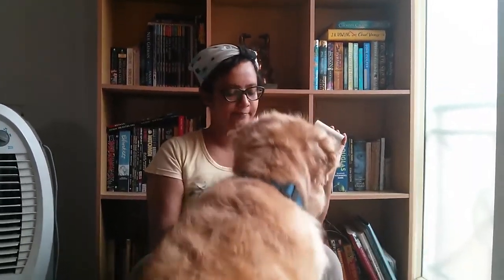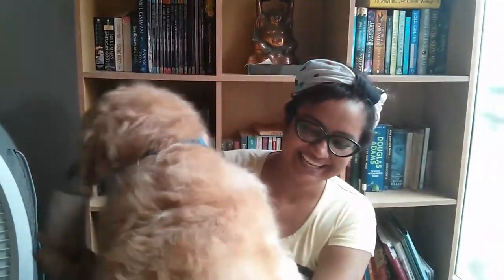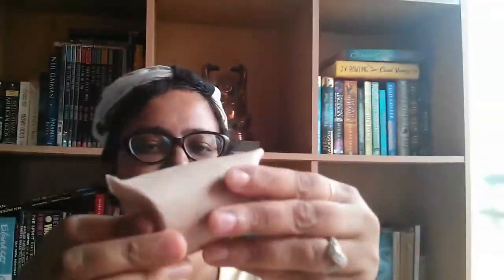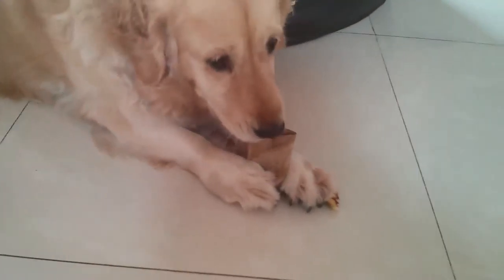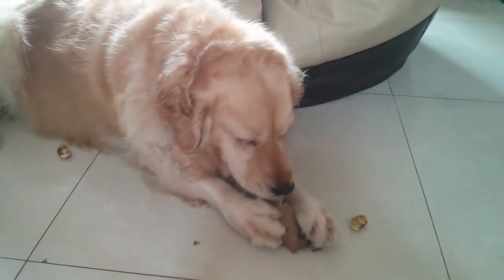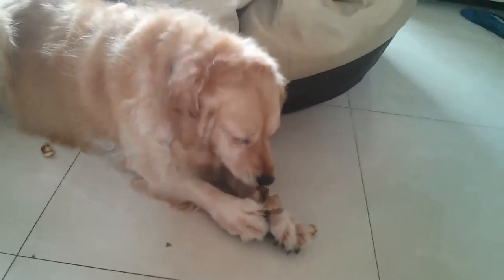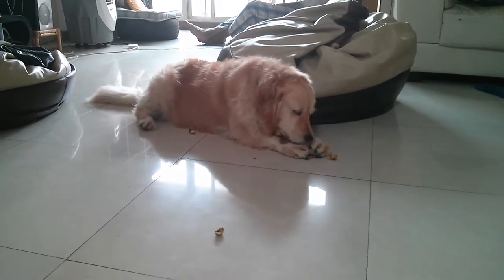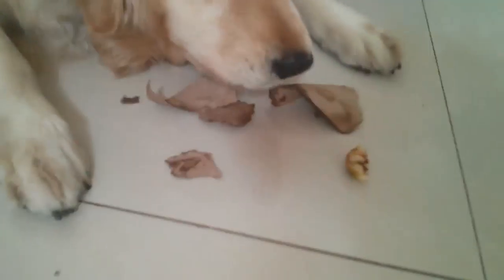Simple Upcycled Puzzle for your Dog!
A quick & easy puzzle made out of a used toilet paper roll, my dog Ma Belle's favorite treat, & 2 minutes of struggle to keep her off it :-D